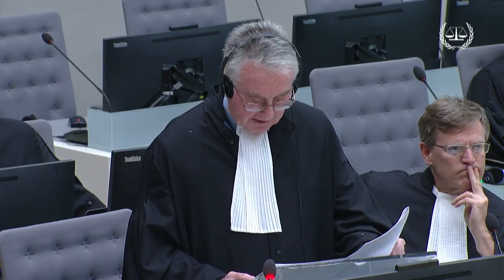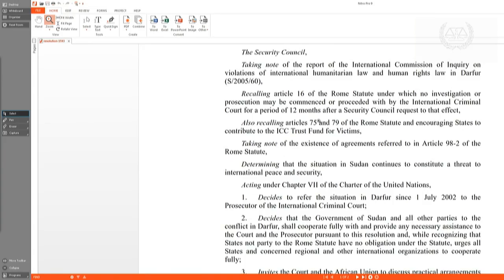APPEALS CHAMBER HEARING - AL BASHIR 11 SEPT 2018 PART III